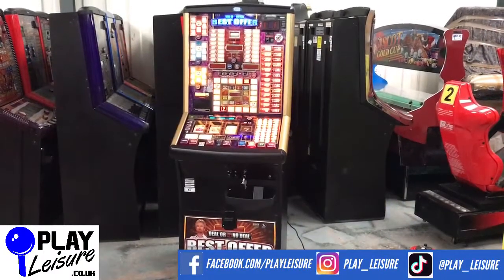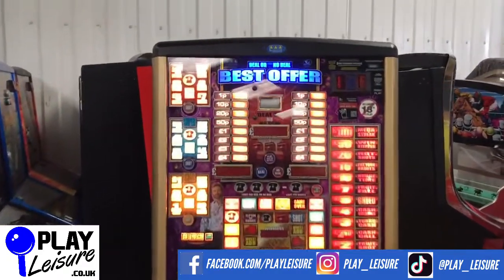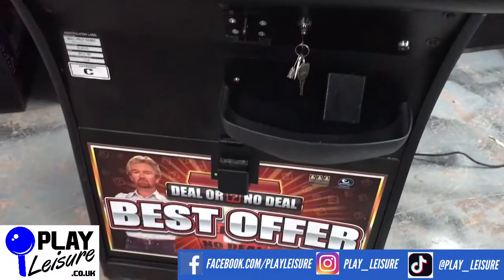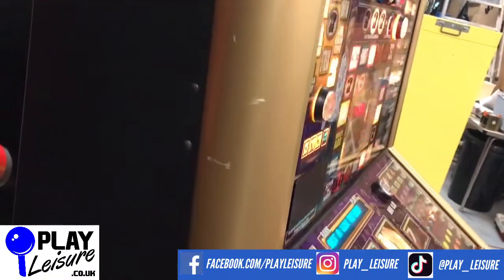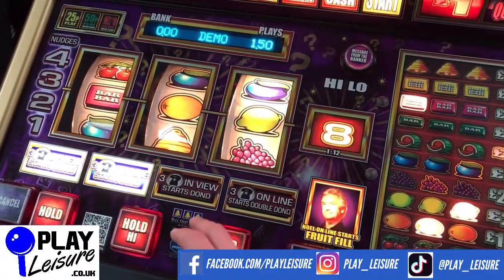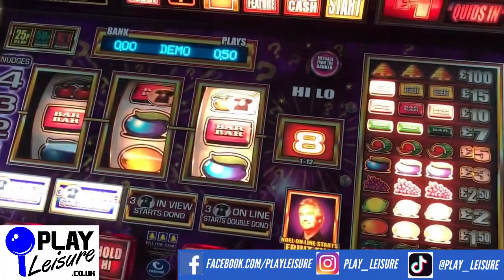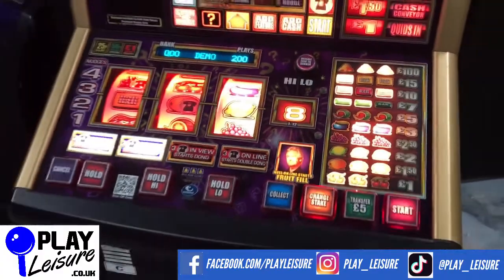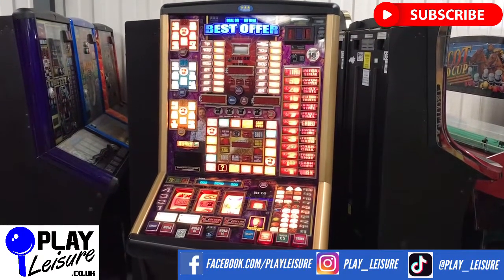It's the highest you'll get... The Deal or No Deal Best Offer Fruit Machine!